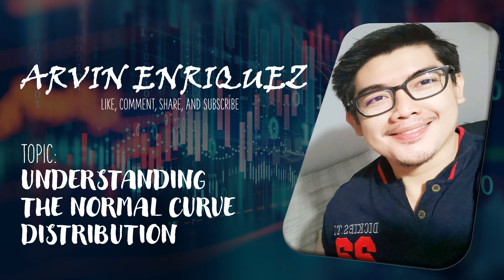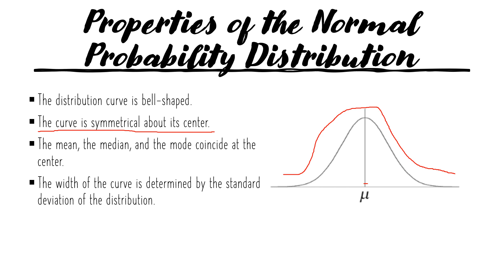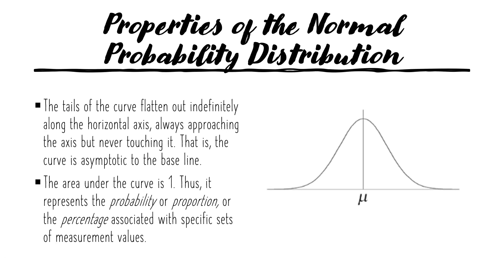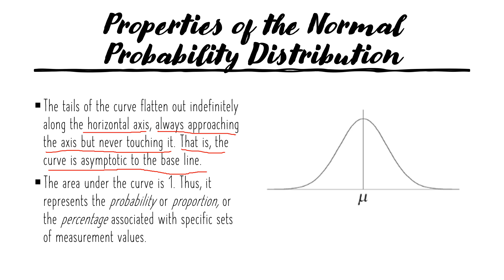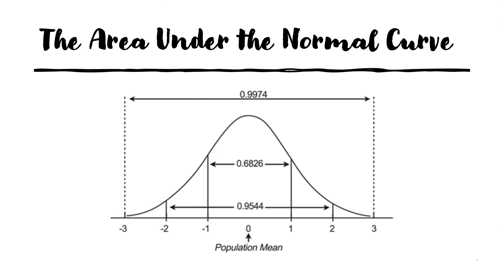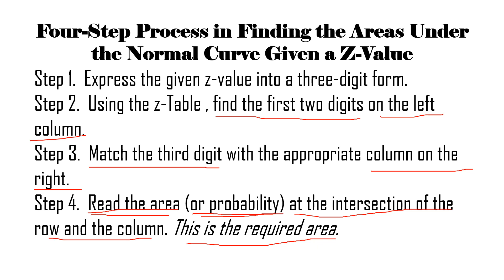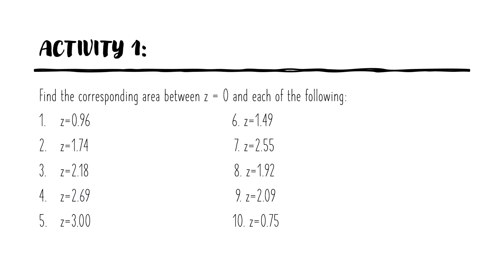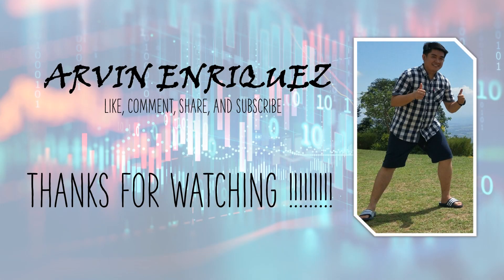UNDERSTANDING THE NORMAL CURVE DISTRIBUTION | Statistics & Probability | Q 3 - Module 3 - Part 1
UNDERSTANDING THE NORMAL CURVE DISTRIBUTION
At the end of this lesson, you are expected to:
1. Understand the concept of the normal curve  distribution;
2. State and illustrate the properties of a normal curve distribution;
3. Sketch the graph of a normal distribution; and
4. Recognize the importance of the normal curve in statistical inference.